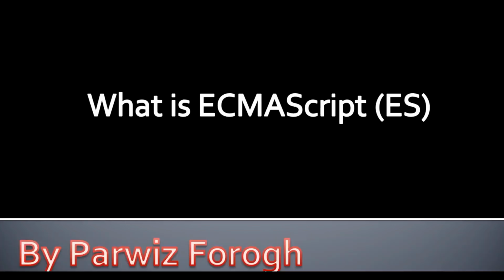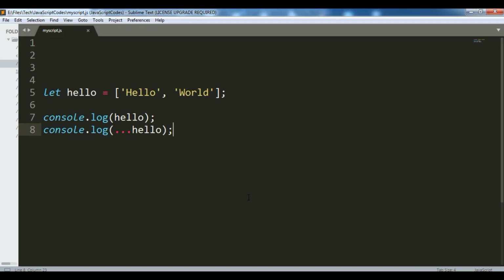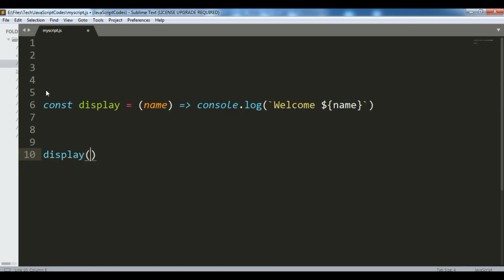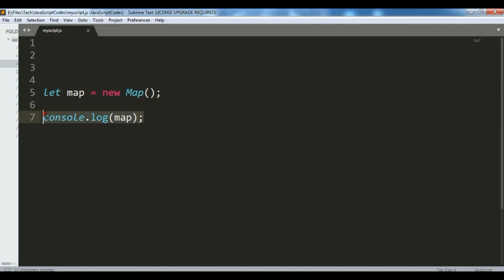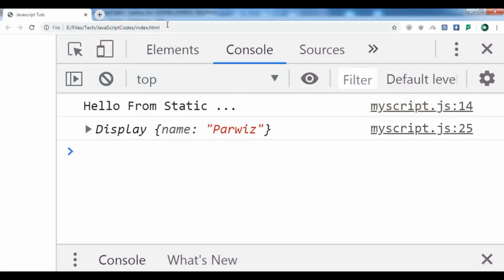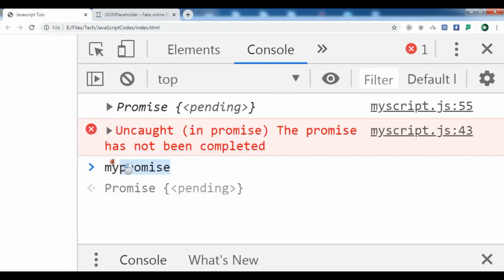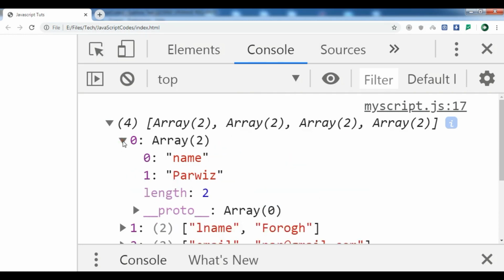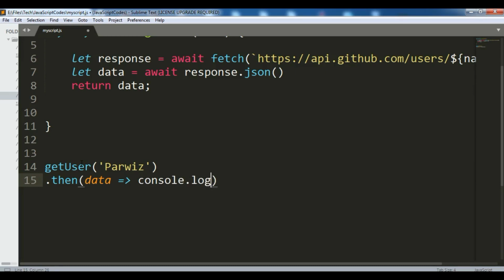Modern JavaScript [ ES6, ES7, ES8 ] Crash Course In 2 Hours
Join My Udemy Courses

In this Modern JavaScript video we are going to learn about the [ ES6, ES7, ES8 ] features. and this course is about 2 Hours Crash Course. ECMAScript is a scripting-language specification standardized by Ecma International. It was created to standardize JavaScript to help foster multiple independent implementations.  ES6 refers to version 6 of the ECMA Script programming language.  It is a major enhancement to the JavaScript language, and adds many more features intended to make large-scale software development easier. in ES6 we have different features , especially in Object Oriented Programming.

Modern JavaScript

0 - Introduction =  00:00:04

1 - Let & Const(ES6)  =  00:02:17
2 - Template Literals(ES6) = 00:08:54
3 - Rest Operator(ES6)     = 00:12:41
4 - Spread Operator(ES6)   = 00:15:31
5 - Default Parametrs(ES6) = 00:20:00
6 - For Of Loop(ES6)                        = 00:24:53
7 - Symbols(ES6)                              = 00:28:07
8 - Arrow Functions(ES6)                = 00:31:32
9 - Multiline Arrow Function(ES6)  = 00:37:40
10 - Default Param in Arrow Function = 00:41:14
11 - Object Destructuring(ES6)     = 00:44:39
12 - Array Destructuring(ES6)       = 00:48:29
13 - Sets And Maps(ES6)               = 50:38
14 - Classes & Methods(ES6)       = 01:00:28
15 - Static Function(ES6)               = 01:06:15
16 - Getters & Setters(ES6)           = 01:08:49
17 - Inheritance(ES6)                     = 01:11:15
18 - Exponentiation Oper(ES7)    = 01:14:48
19 - Promises (ES6)                      = 01:16:05
20 - Includes() Function(ES7)      = 01:35:29
21 - PadStart() & PadEnd() Function(ES8) = 01:37:46
22 - Object.Entries(ES8)             =   01:40:45
23 - Object.Values(ES8)             = 01:42:51
24 - Trailing Commas(ES8)       =  01:44:19
25 - Asyn & Await (ES8)             = 01:46:11